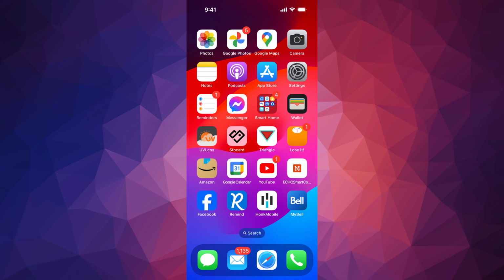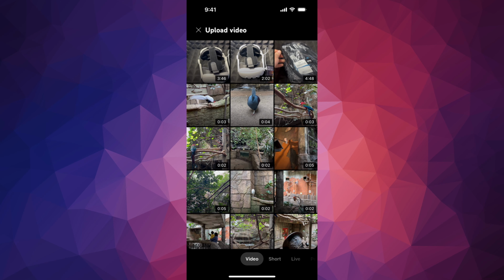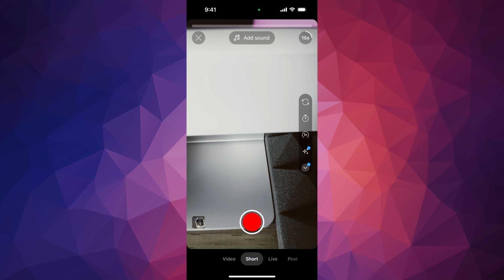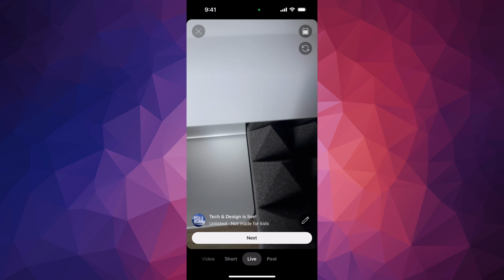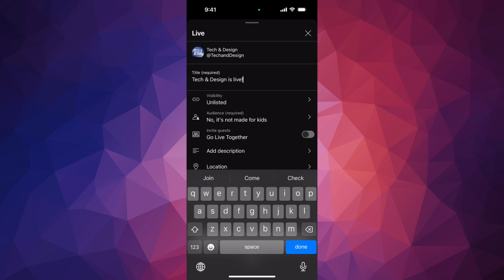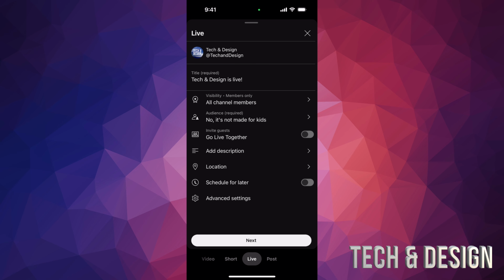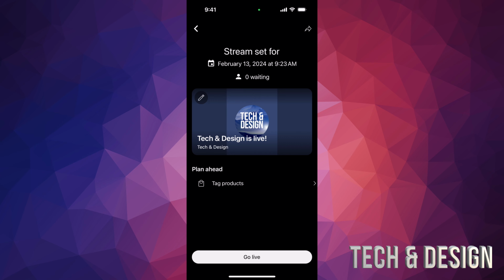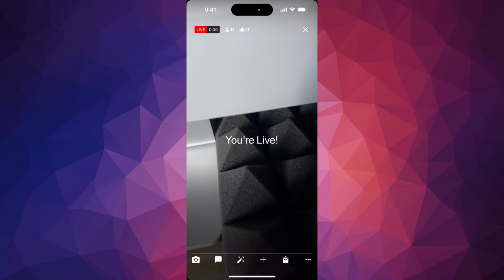Create a live stream on mobile - YouTube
how to stream from phone to youtube